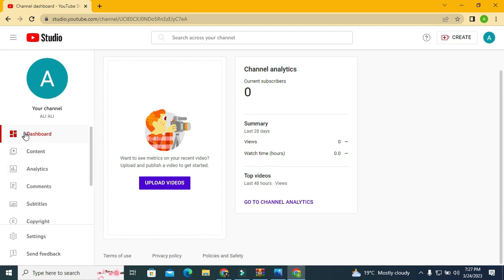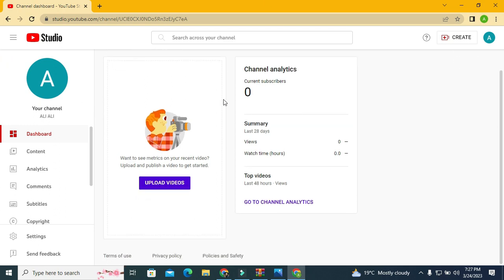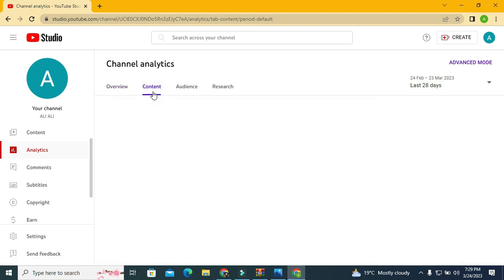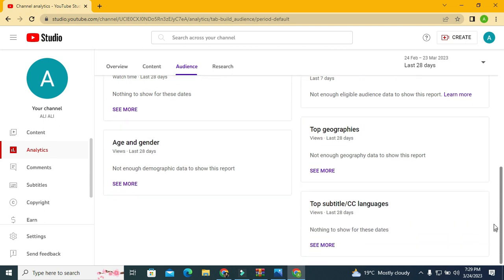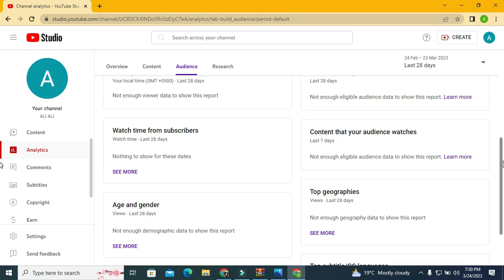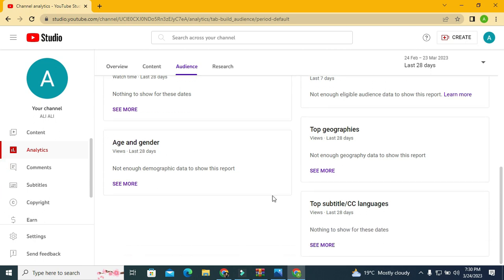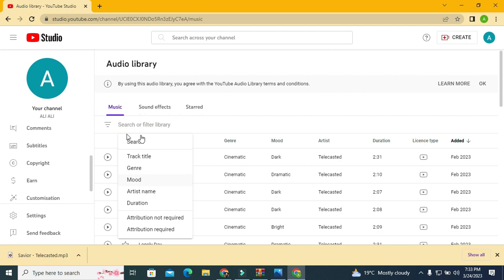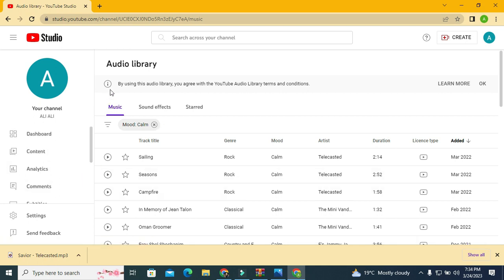YouTube Studio Dashboard Overview | Abdul Wahab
Hello there I hope all of you are fine and doing great. In this video we are going to explore the YouTube studio dashboard overview. You will get knowledge about how to use YT studio. YouTube studio is a place where you will get analytic about your videos.